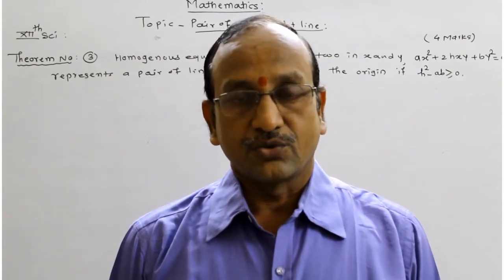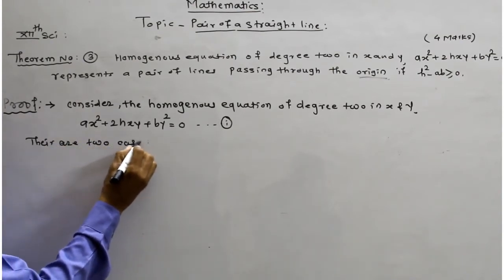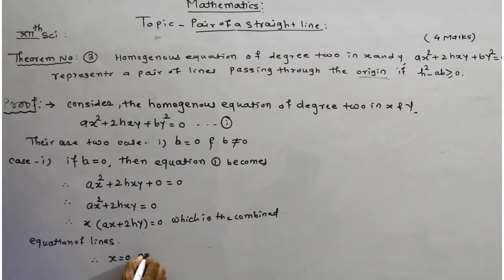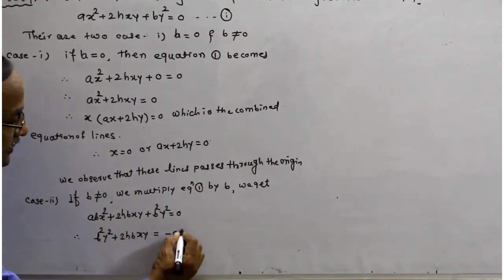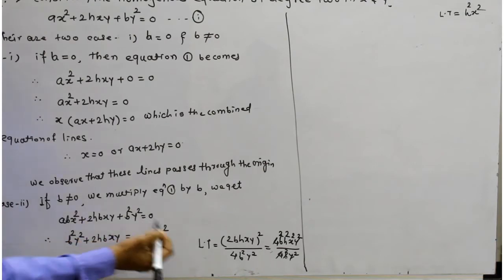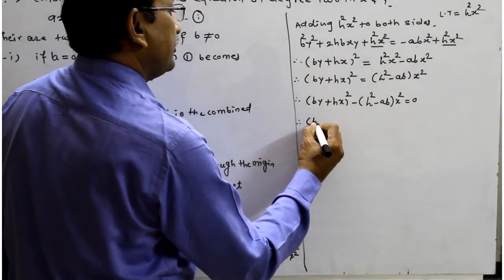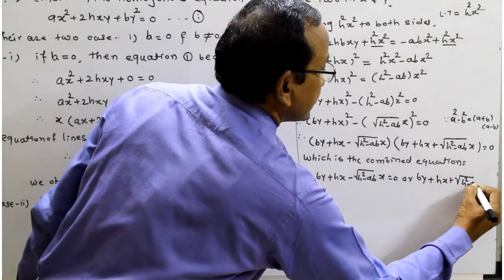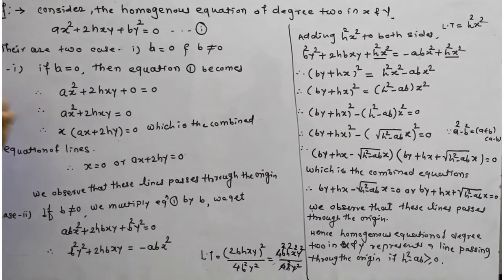Theorem No 3 (Pair Of Straight Lines) Class 12TH HSC Board New Syllabus